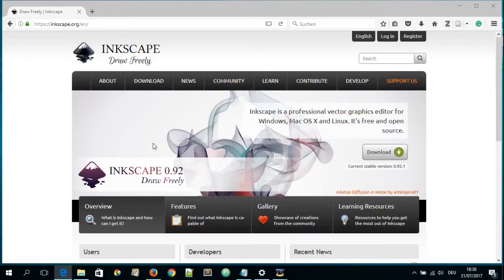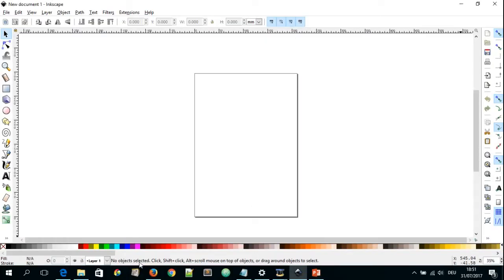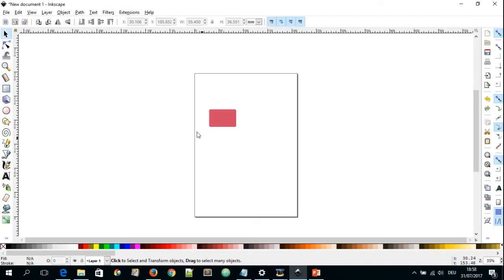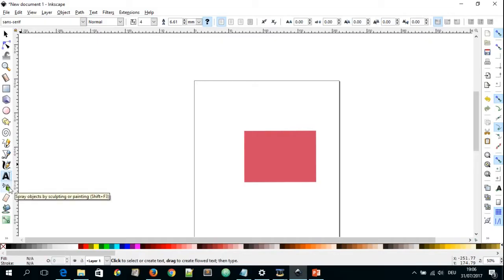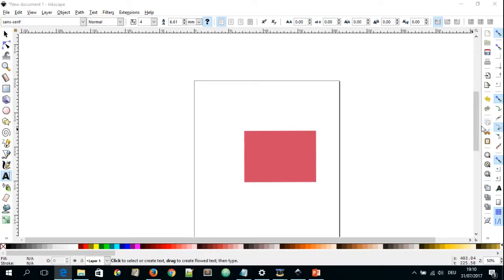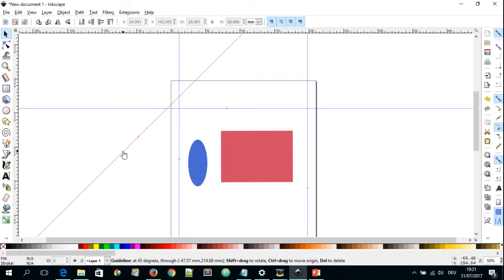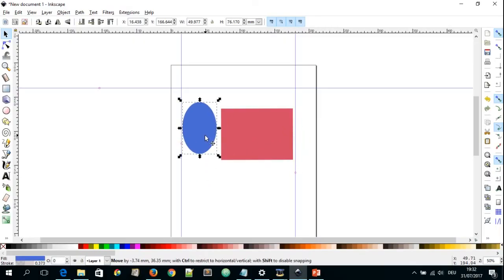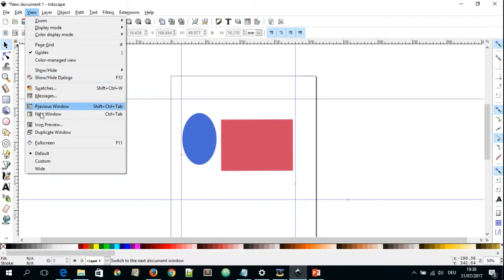Inkscape for scientists - 01 | Installation, page setup & introduction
Inkscape is a free software that can be used for illustrations.
It is almost as good as all the commercial illustration software you know. In this video series, we will go thru the skills you need to know for making professional figures, cartoons and posters in science and engineering.